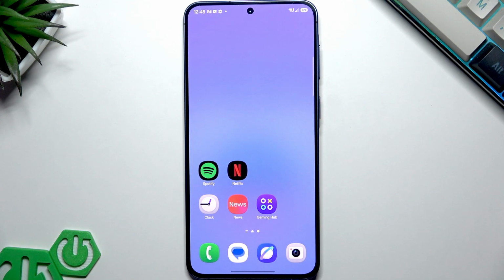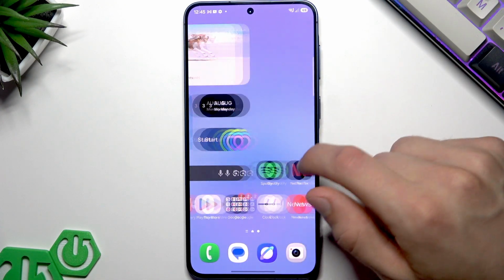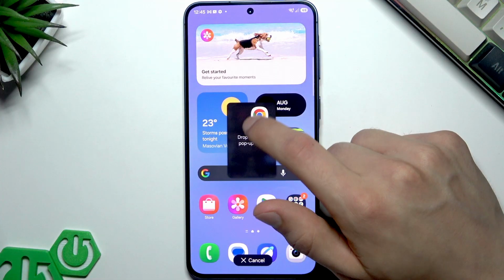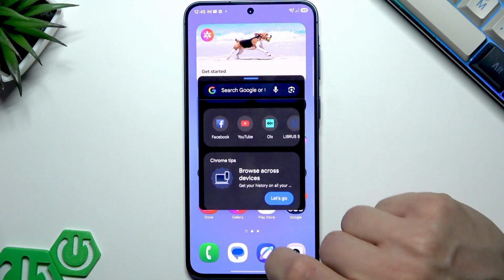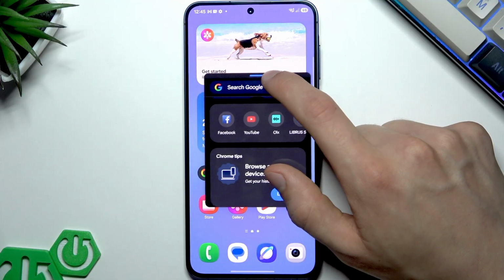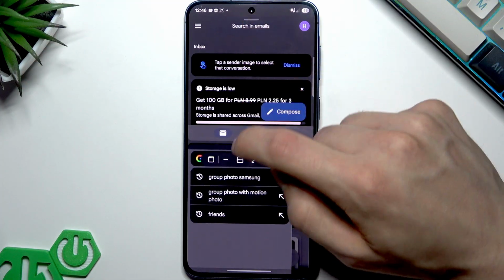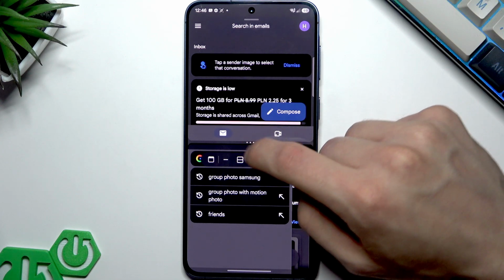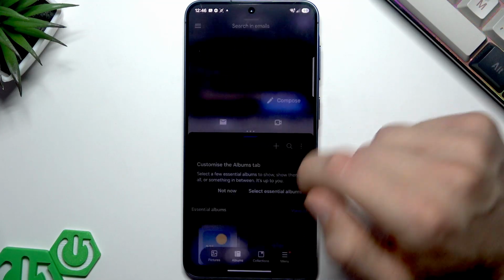How to Use Split Screen and Drag and Drop on Samsung Galaxy A57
Learn how to use Split Screen and drag-and-drop on your SAMSUNG Galaxy A57 5G. This video shows clear, simple steps: open any app, swipe up to open Recents, hold and drag a window to the top or bottom to enable split screen or to the middle to open pop-up view, pick a second app for the other half, resize windows with the divider and close pop-up with the X. Perfect for multitasking, browsing while taking notes, and moving content between apps quickly.